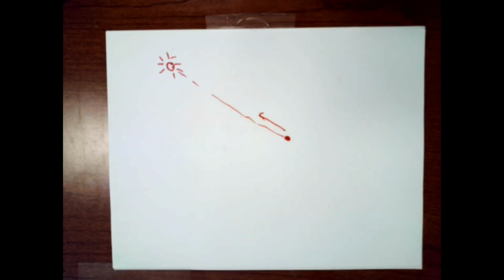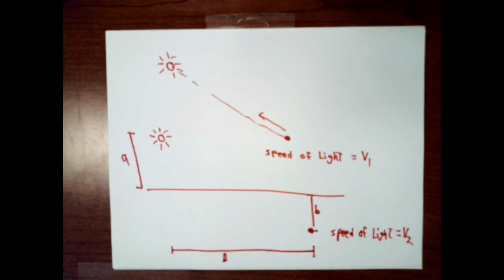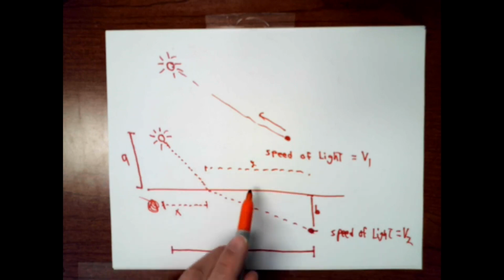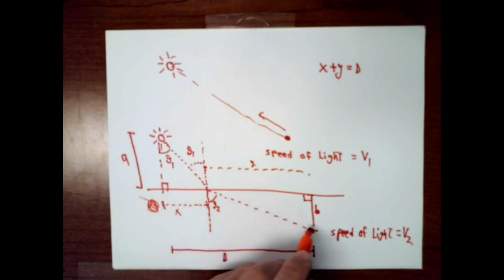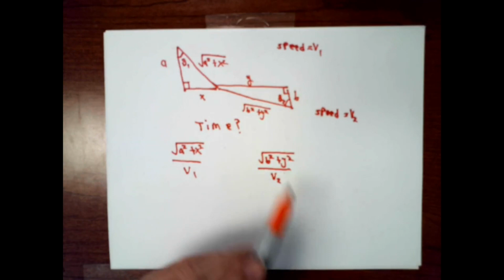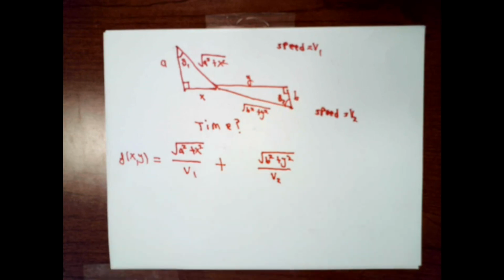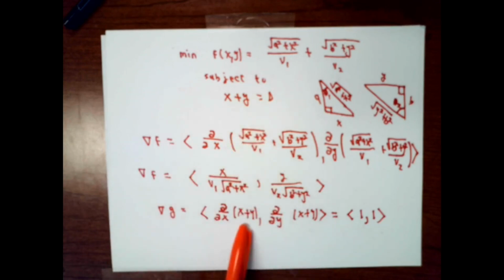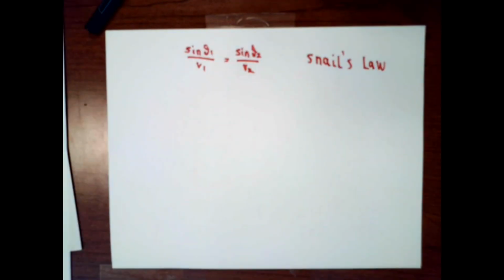Snail's law and the refraction of light rays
Light rays in a material medium such as air, water, glass and so on move slower than light in a vacuum. Since this makes the light move at a rate that is a comparitive  snails pace, the resulting mathematical description is called Snail's Law.

Well, ok, not really but I've been too busy to make many terrible puns. Have a great day everyone!